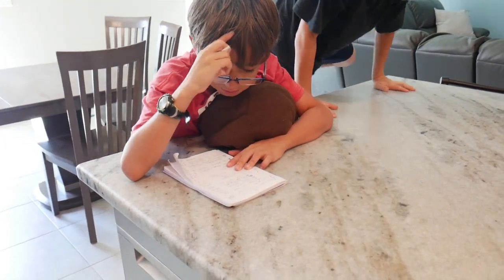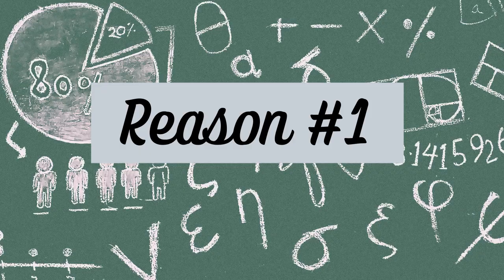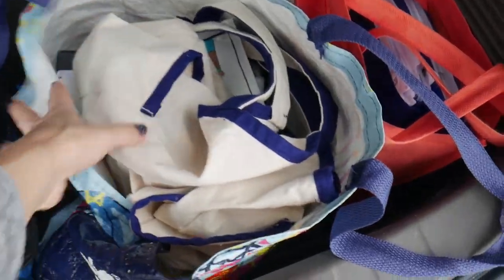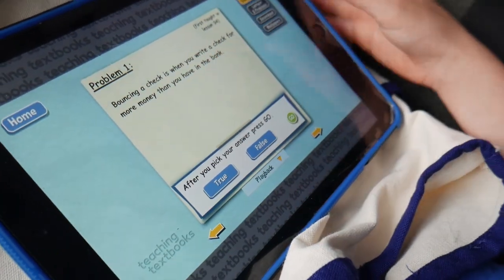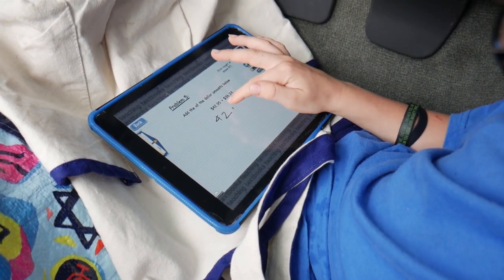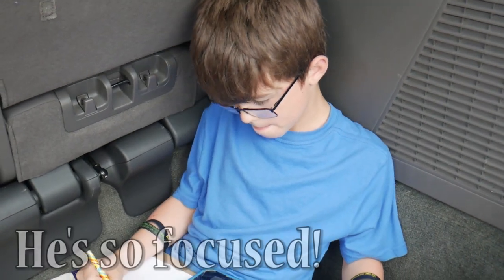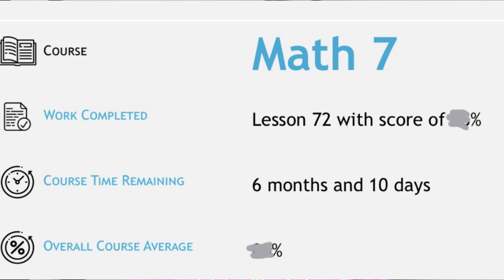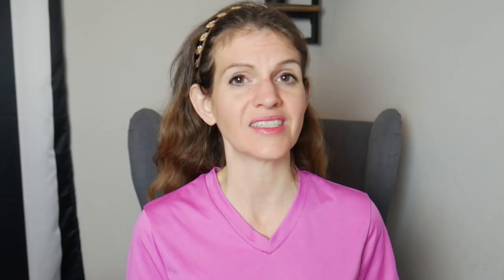MATH for the BUSY MOM || TEACHING TEXTBOOKS || A HOMESCHOOL MATH CURRICULUM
This video will highlight the perks of using Teaching Textbooks and how it can ease a busy homeschool mom's life, in other words, make it easier.

0:00 Introduction
1:25 Reason #1
3:22 Reason #2
4:03 Reason #3
4:59 Reason #3.5
6:10 Reason #4